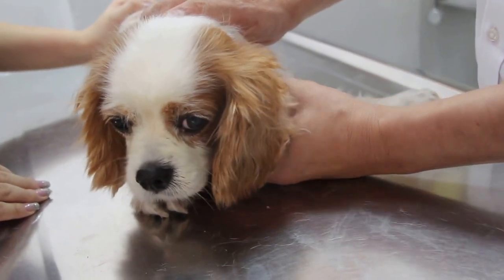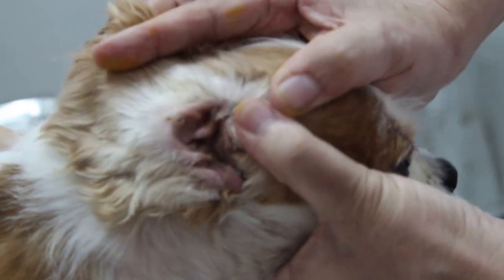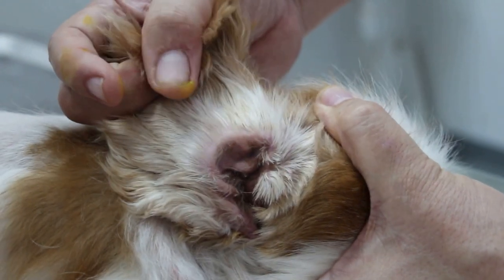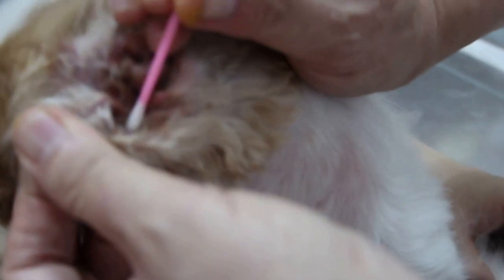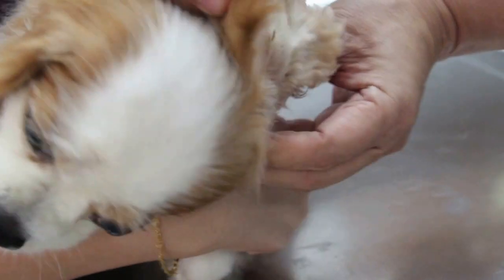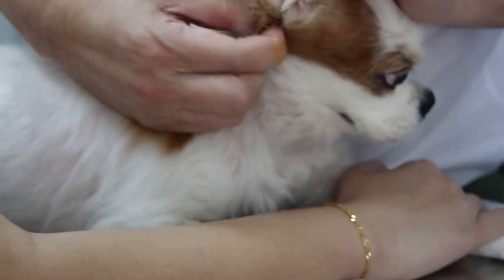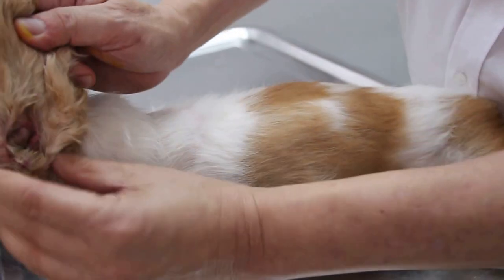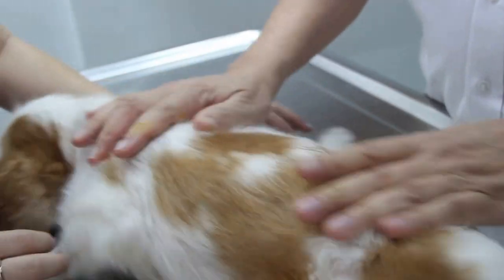Chronic ear pain and inflammation in a Cavalier King Charles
April 13, 2014, Sunday. A 2nd Cavalier King Charles had no complaint of right ear which had surgery done 3 months ago. Now the owner wants the left ear to be operated. It is inflamed, smelly and hence needs treatment for 7 days before surgery (lateral ear canal resection). The dog is very painful as the left ear is badly infected.

On April 23, 2014 (tomorrow), the left ear will be operated to resolve the smelly painful ear problem for this 2nd Cavalier King Charles. for more videos.